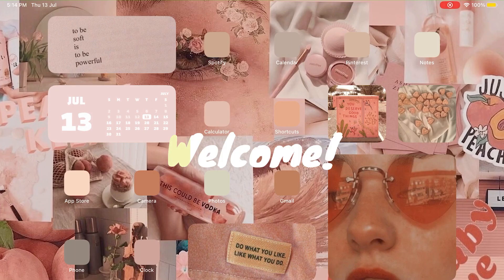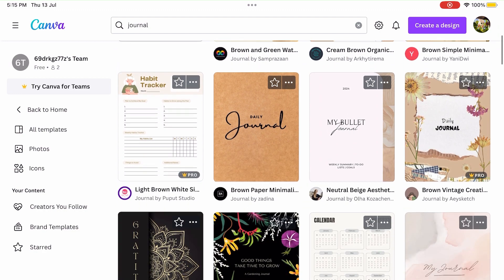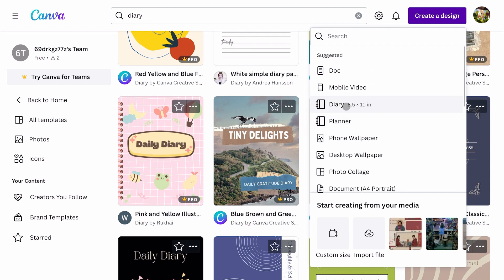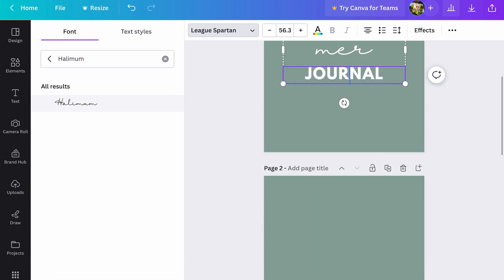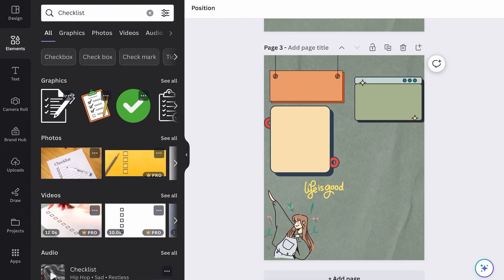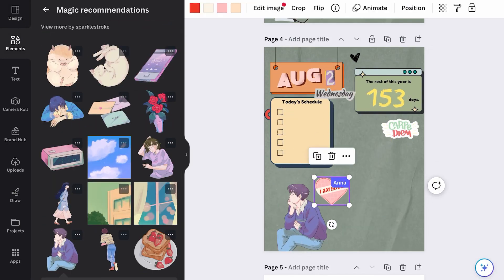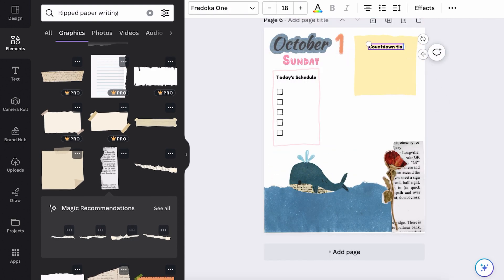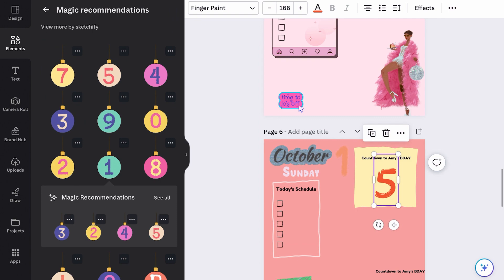🌸 Easy FREE DIY Aesthetic Journal/Planner Templates on Canva|Step-by-Step Tutorial for Goodnotes 🎨💖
Hey there! In this video, I showed you how to create the most adorable aesthetic journal or planner templates on Canva🌈💖 that can be used for digital journaling and planning on any app including Goodnotes 5 and OneNote. We went through each step together, from setting up a Canva account to choosing the perfect template, adding backgrounds and textures📝💕, and creating cute headers and texts. We even had fun adding elements and stickers to make our designs extra special! 😊✨

Intro: 0:05
Step 1. Create a canva account: 0:32
Step 2. Choose a template: 0:53
Step 3. Create a document: 2:02
Step 4. Choose backgrounds and textures: 2:38
Step 5. Adding Headings, titles and text: 3:02
Step 6. Choose elements and sticker: 3:53
Journal Showcase: 8:09

I hope you enjoyed this tutorial and found it helpful for creating your own aesthetic journal or planner templates. Bye for now! 🌸✨🎨